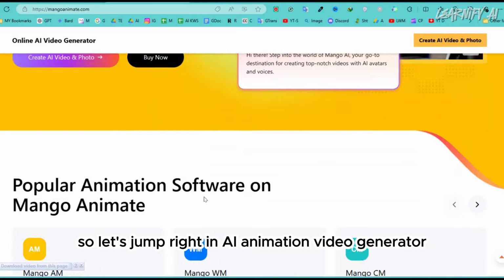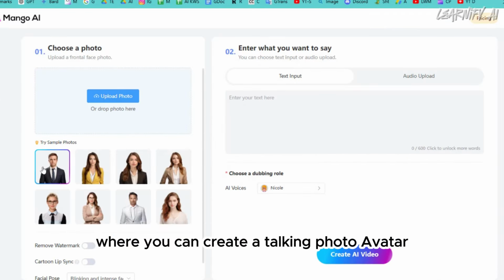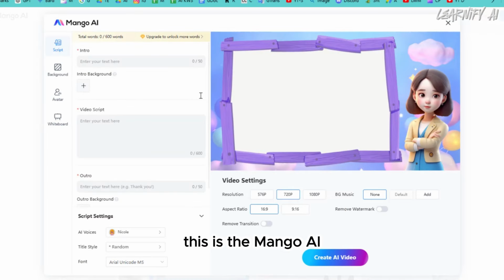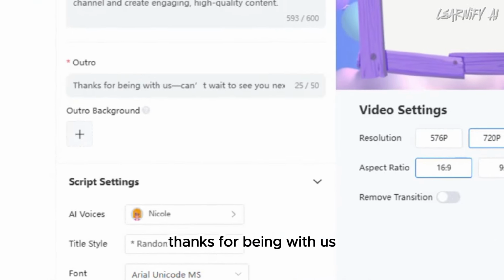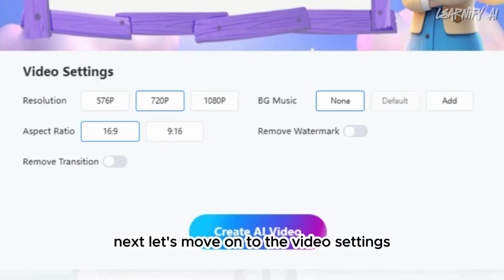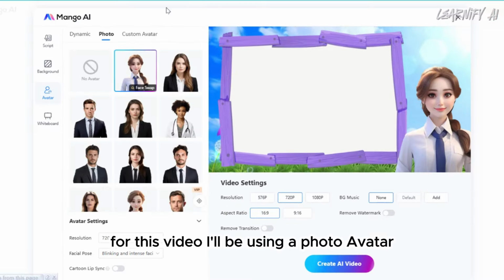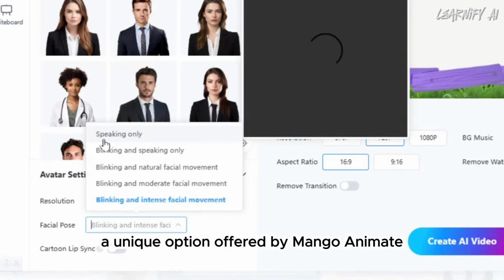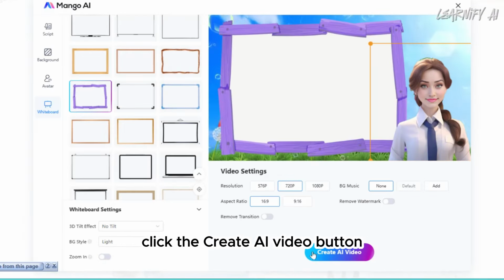How to Make an Animated Video Using AI | Text to Animation AI | AI Animation Video Generator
Are you tired of struggling with complex animation software? Want to create stunning animated videos without any design skills? Look no further! In this tutorial, you'll learn how to effortlessly transform your text into captivating animations using powerful AI tools.

2-chatGPT

Discover the world of text-to-video AI and unleash your creativity. With the right tools, you can easily generate high-quality animated videos for your business, marketing campaigns, or personal projects. No more expensive animation studios or time-consuming design processes.

Learn how to use AI to create animated videos from scratch. We'll cover everything from choosing the best text-to-video generator to customizing your animations. Explore popular tools like Midjourney, DALL-E 2, Stable Diffusion, and more.

Want to know the best AI text-to-animated video generator? We've got you covered! We'll compare and contrast different options to help you find the perfect tool for your needs. From free to premium, we'll explore them all.

Unlock the power of AI to create stunning animated videos effortlessly! With the latest advancements in text-to-animation technology, you can transform your ideas into captivating visual stories in minutes. In this video, I’ll guide you step-by-step on how to make animated videos using AI, showcasing the best AI text-to-animated video generators available today.

At Learnify AI, we're diving into the exciting world of AI video generation, where you can convert text to video and even images into dynamic animations. Discover how to make video using AI, utilizing top-notch tools like text-to-video AI and image-to-video generators. Whether you're interested in the best AI free text-to-video generator or learning how to make animated videos with AI, this tutorial covers it all. From text-to-animation generators to advanced AI animation techniques, you’ll learn everything needed to convert your text into visually stunning animations. Don’t miss out on mastering the future of video creation with these cutting-edge AI video generators!